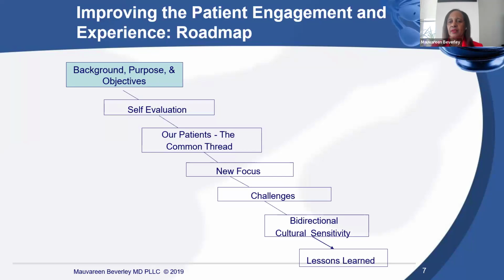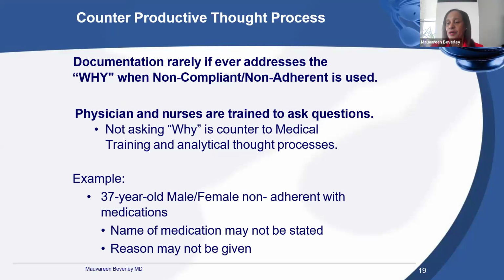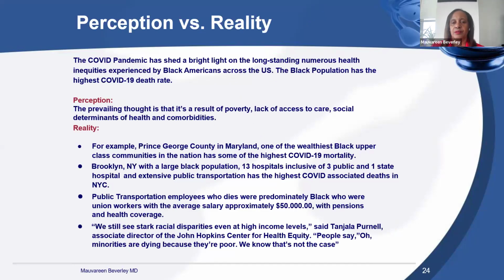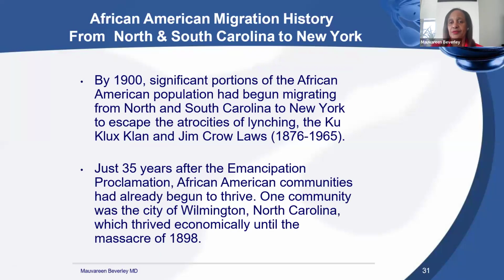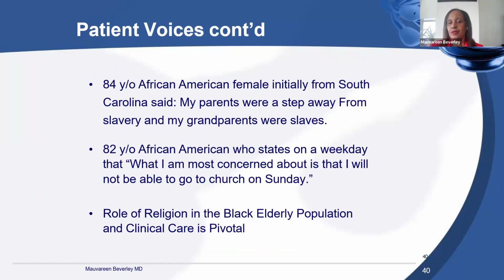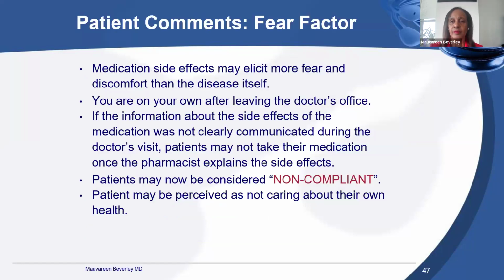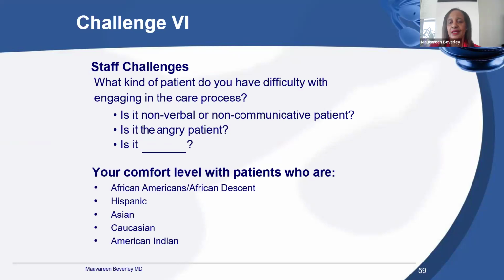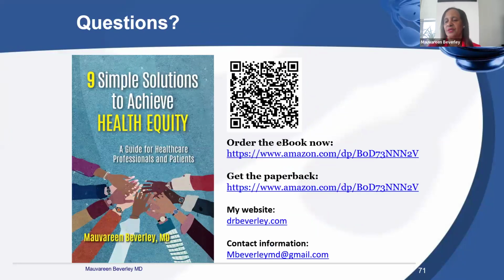August 2024 AHA Team Training Monthly Webinar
Equity in Health Care: Putting Patients First

Dr. Mauvareen Beverley brings a wealth of expertise in addressing health care inequities and unconscious bias. On this webinar, she shares how she has developed and executed programs aimed at increasing cultural competency among clinical and administrative teams. These efforts have specifically focused on improving health outcomes for vulnerable populations, who experience disproportionately poor health outcomes across the care continuum. Dr. Beverley highlights real-world examples and discusses her approach to addressing health care inequities and unconscious bias in the health care workplace.